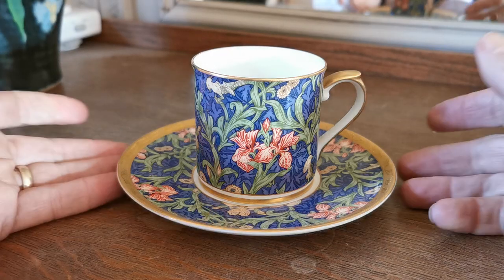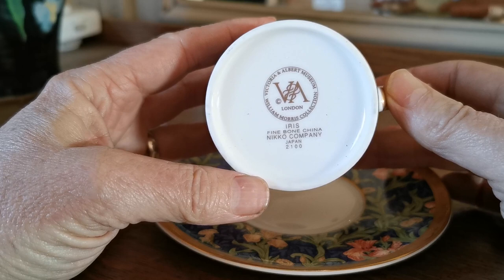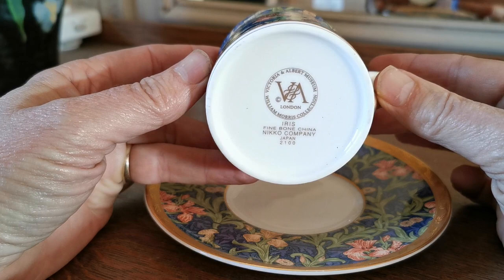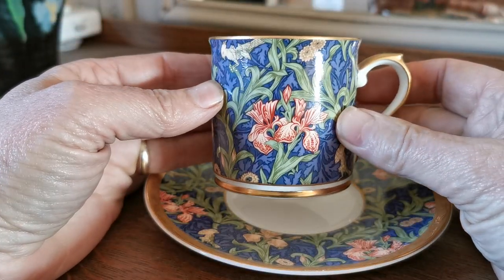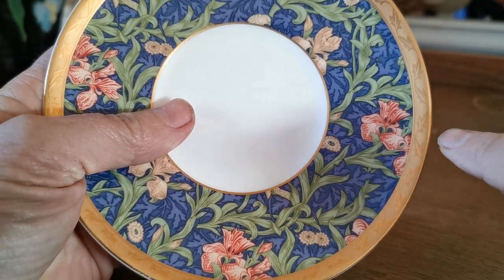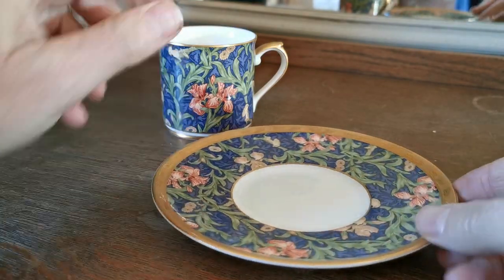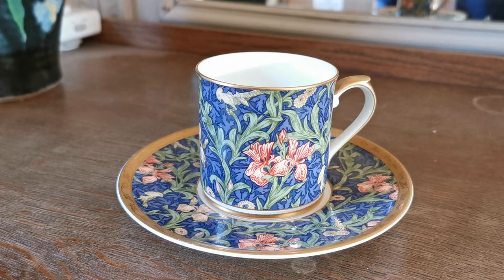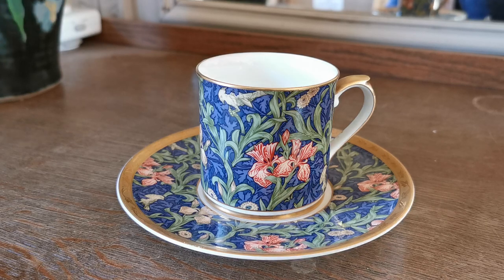Victoria and Albert Museum William Morris Collection Iris Coffee Can & Saucer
V & A  Victoria and Albert Museum china William Morris Iris design coffee can and saucer.
2-5/8th-inch tall  by 2.75-inch diameter Bone China Coffee Cup  with thick gilt detailing
6-inch diameter plain rim saucer with embossed gilt border
Iris design from the William Morris collection
Fine Bone china made in Japan by Nikko Company
As new mint condition, no damage
One of the William Morris designs transferred to a range of china and sold at the museum (no longer available)